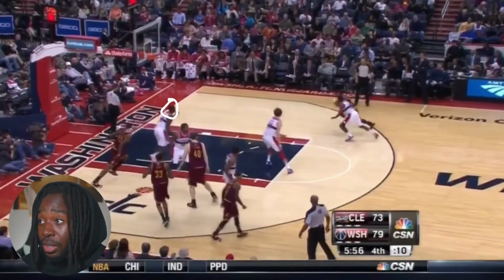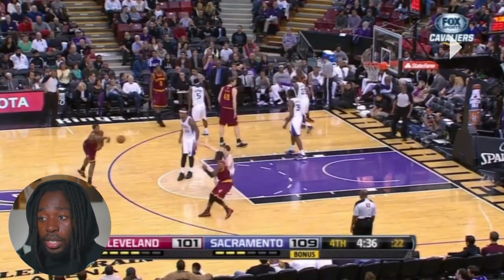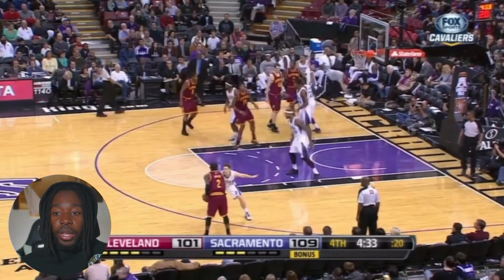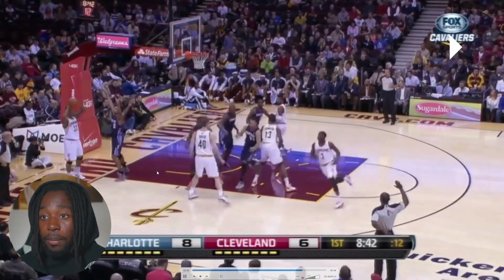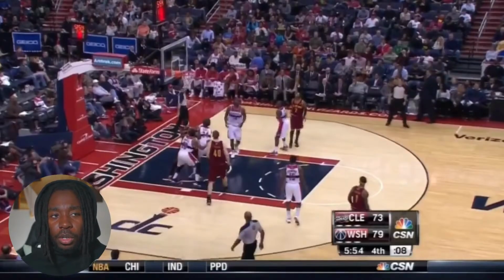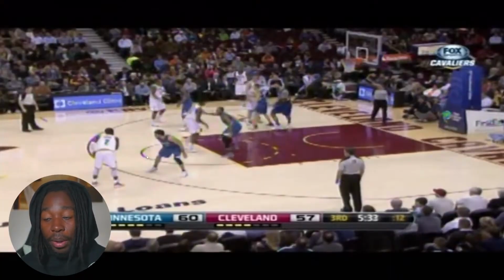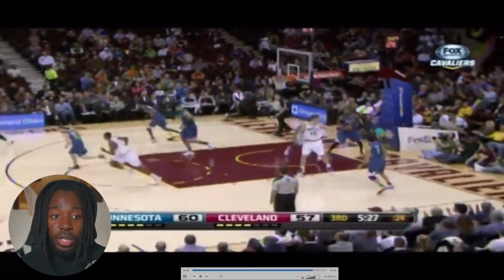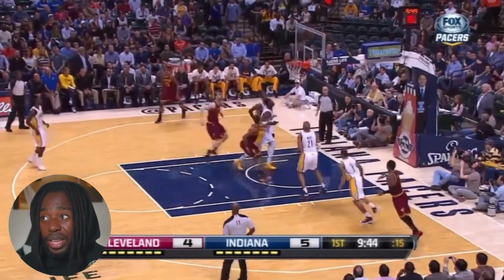UNLOCK Your Mid Range Game With This 1 Read!!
Although the NBA today shoots a lot of 3s, the best scorers in the NBA today are elite at getting to their spots in the mid range. Many basketball players struggle with finding their spots in the mind range but after watching 399 isolation clips of Kyrie Irving, I noticed 1 thing: it's all the same read.

So in today's video, we analyze the 1 specific read that allows Kyrie Irving and all of the NBA's great scorers to utilize the mid range.

kyrie irving
kyrie irving highlights
kyrie irving handles